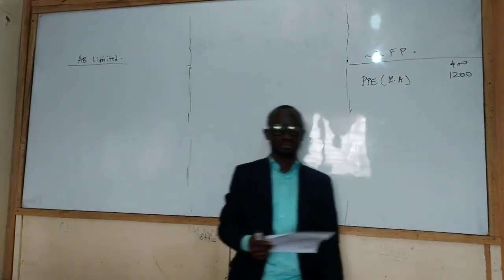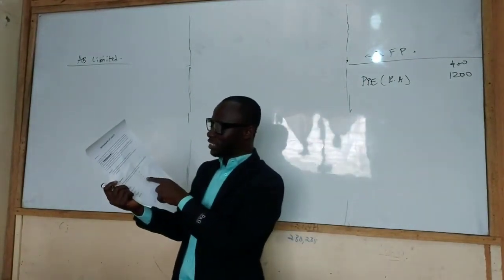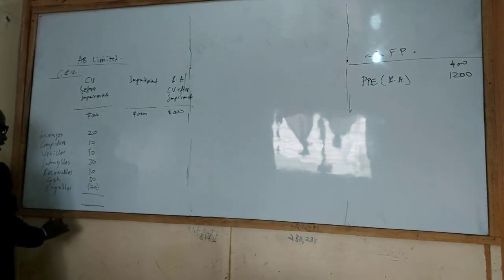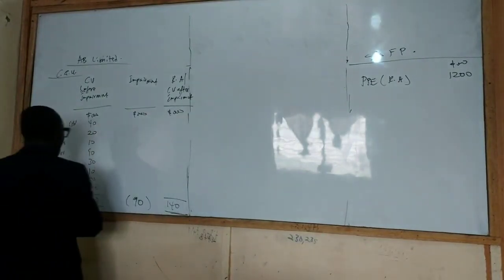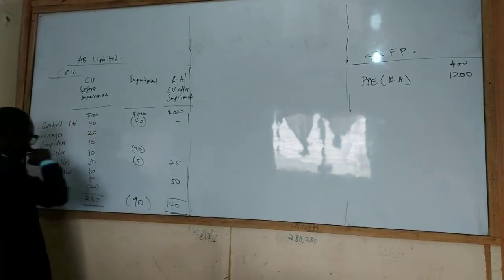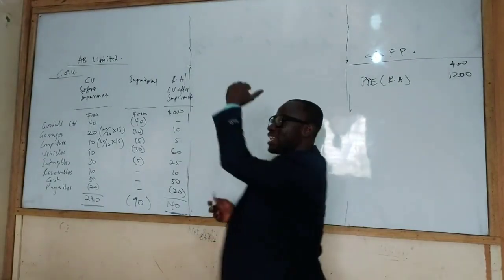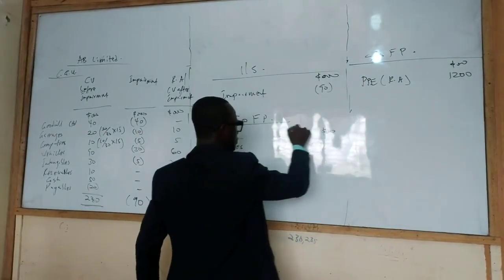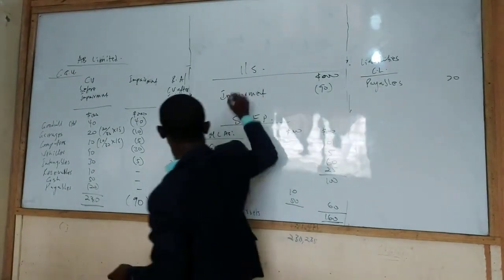Impairment of Assets (IAS 36) - Part 2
In this video, Impairment of Assets (IAS 36) - Part 2 , Nhyira Premium explains one of the fundamental accounting standards in Financial Reporting and Corporate Reporting.

Among other things, Nhyira Premium answered the following questions:

1. What is IAS 36?
2. What is IAS 38?
3. How is the recoverable amount calculated?
4. What is the Cash Generating Unit?
5. How do you calculate fixed asset impairment?
6. Which intangible assets can be recognized in the financial statements according to IAS 38?
7. Should Goodwill be recognized as an asset?
8. Should research and expenditure be capitalized or expensed?

This video is certainly for students preparing for the ACCA F7 and ACCA P2 examination as well as students of the Institute of Chartered Accountants Ghana (ICAG) studying Financial Reporting and Corporate Reporting.   CIMA F1 IAS 36 Impairment of Assets Free lectures for the CIMA F1 Financial Reporting and Taxation Exams CIMA Operational Level

My Channel